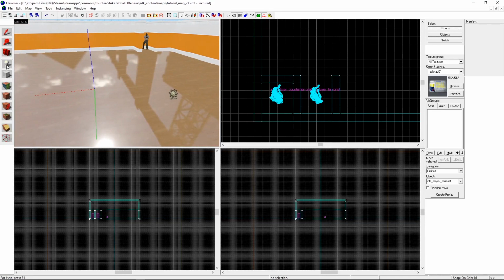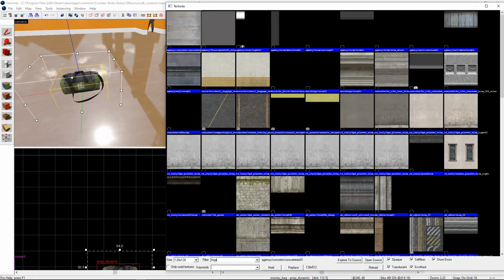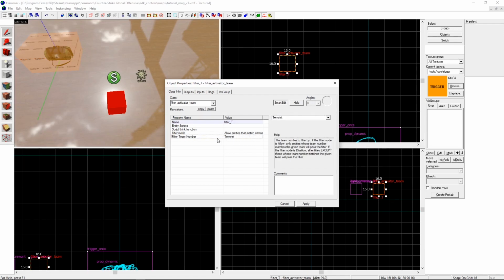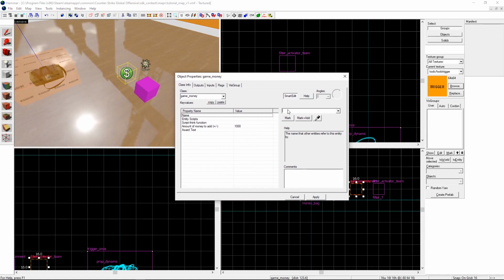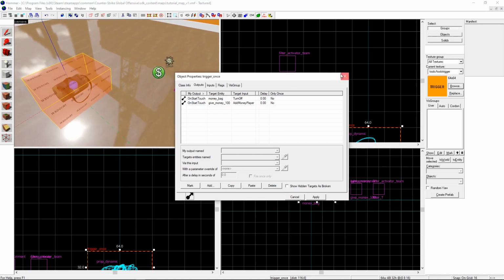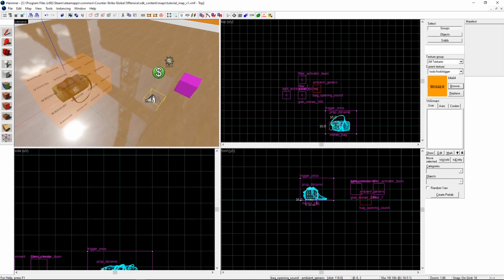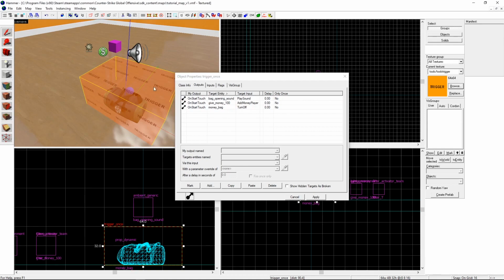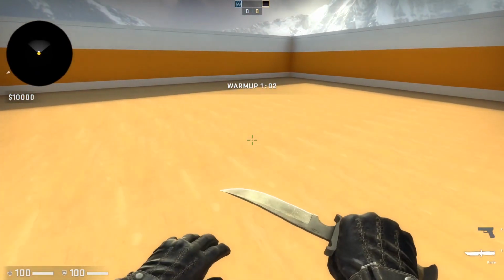Hammer Editor Tutorial Functional Money Bag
First video sorry if its crap, any recommendations put in comments.